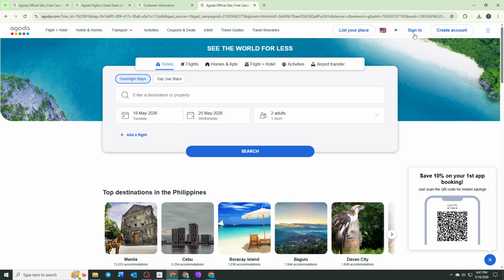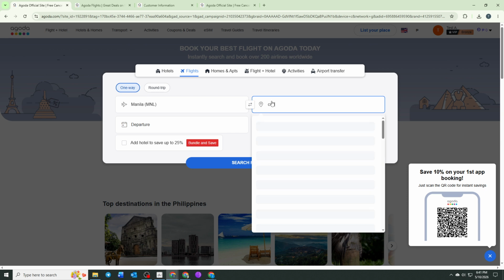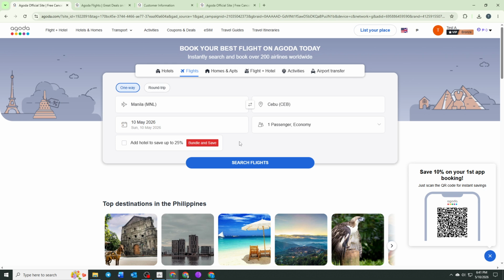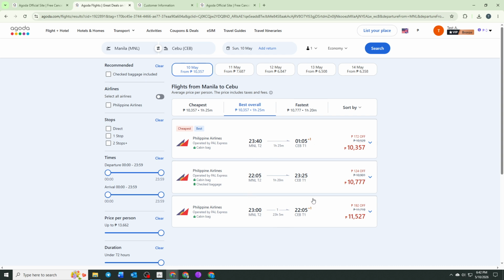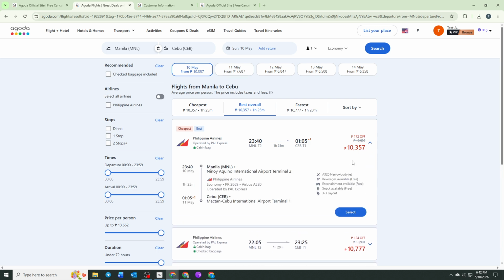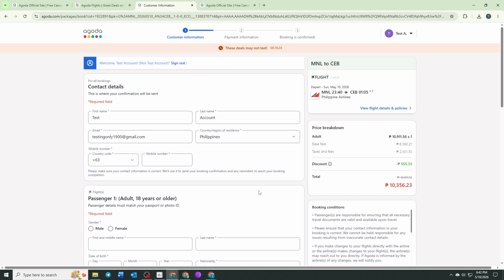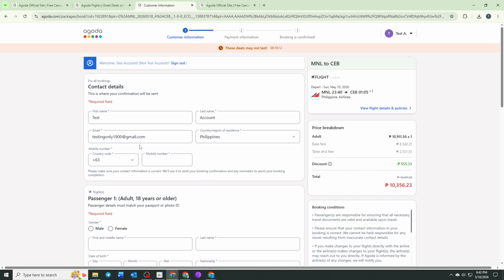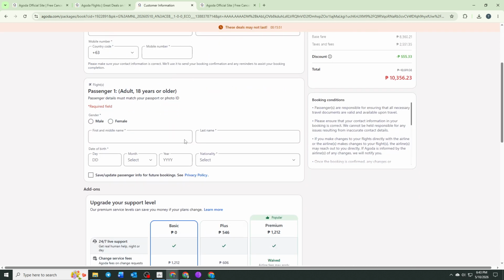How To Book Flight In Agoda Without Passport [2026 Guide]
In this video, we dive into the step-by-step process of booking flights on Agoda without a passport. Whether you're planning a last-minute getaway or simply exploring travel options, this guide will show you how to navigate Agoda’s platform efficiently and effortlessly.

You'll learn the insider tips to complete your booking without the hassle of a passport, ensuring you can secure your travel plans smoothly.